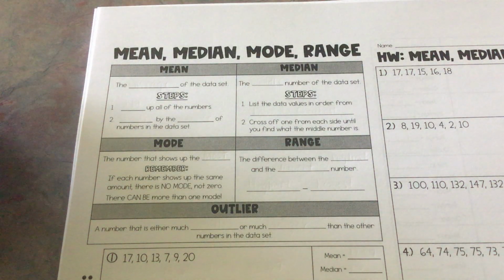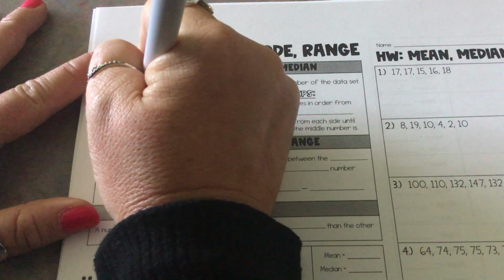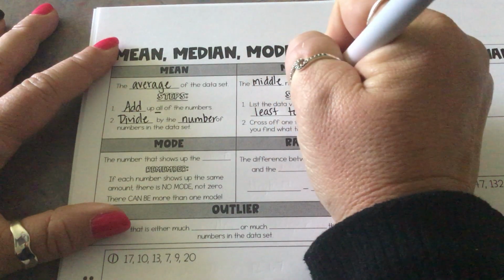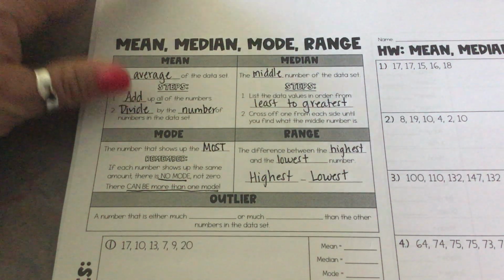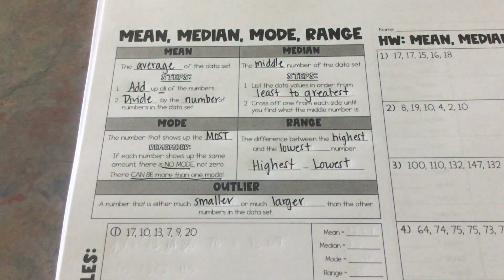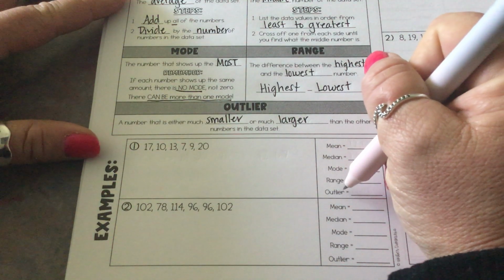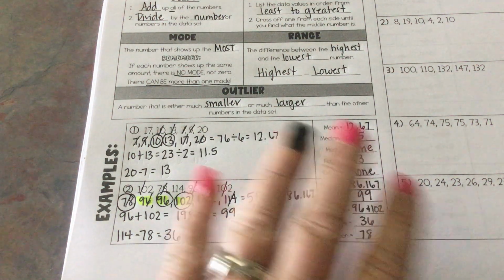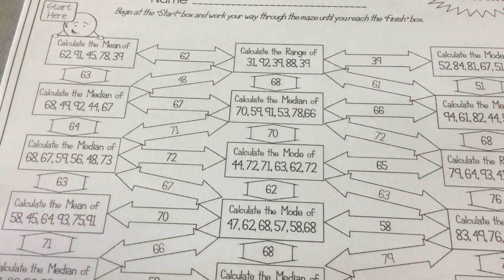Math - 1st and 2nd Period - 4/21